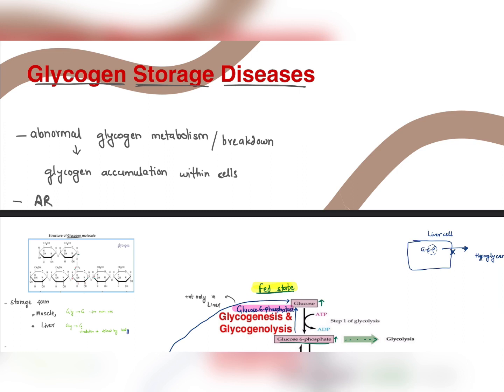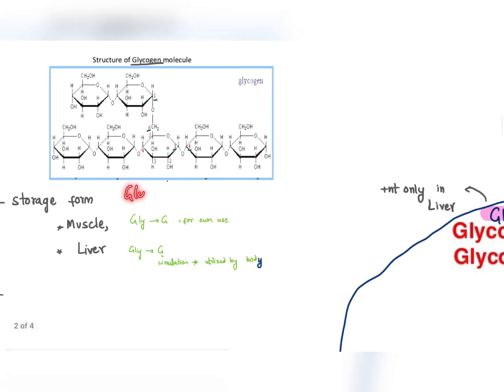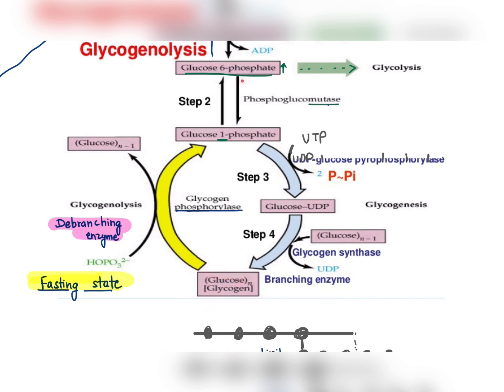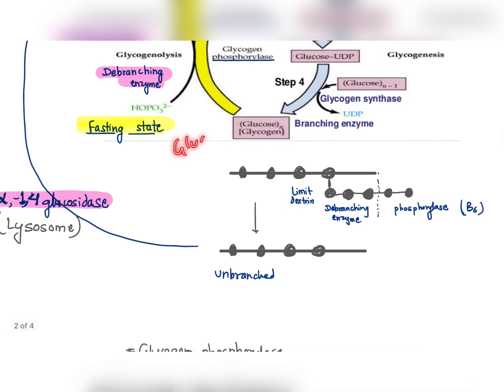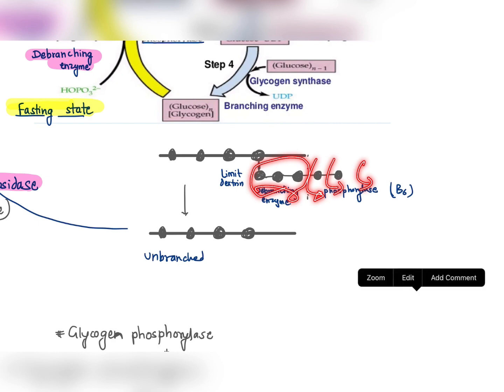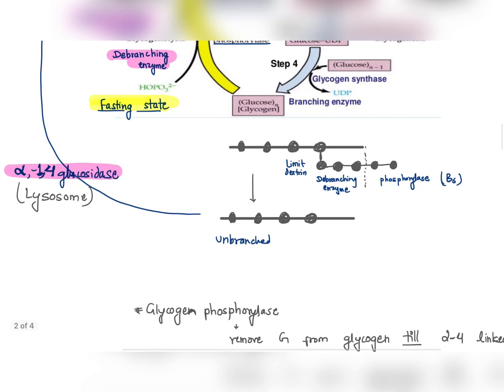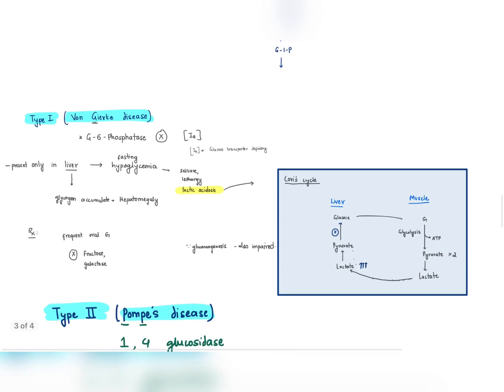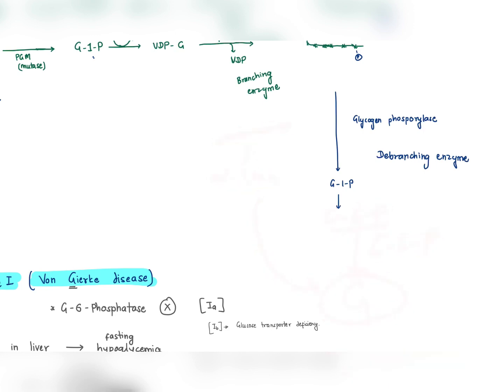GLYCOGEN STORAGE DISEASE | Part 1 | Glycogen metabolism